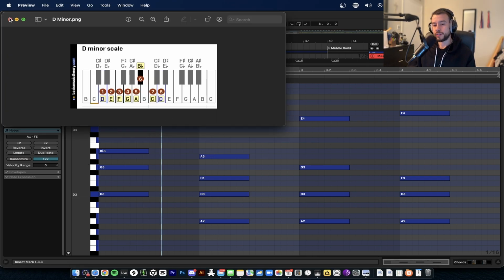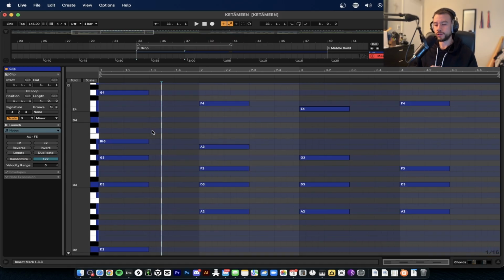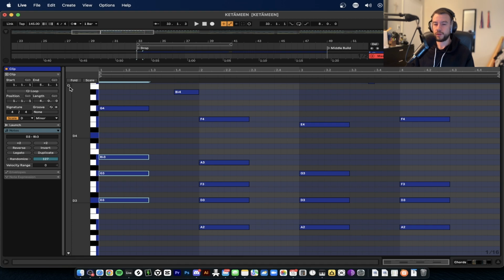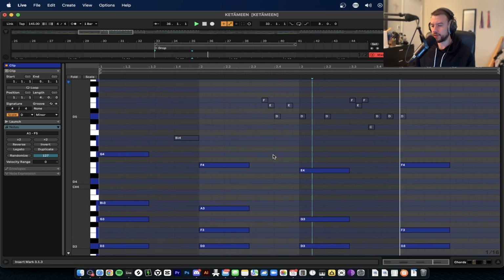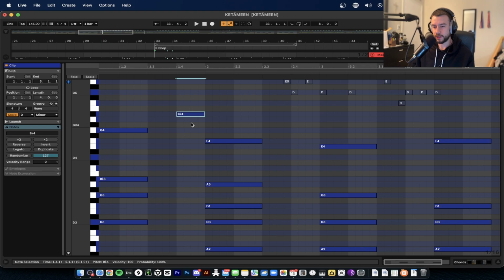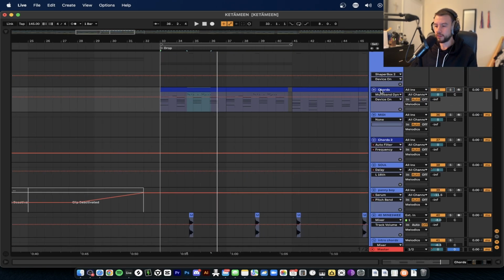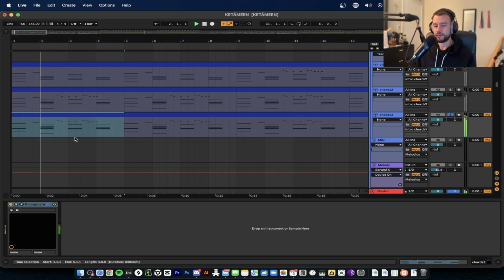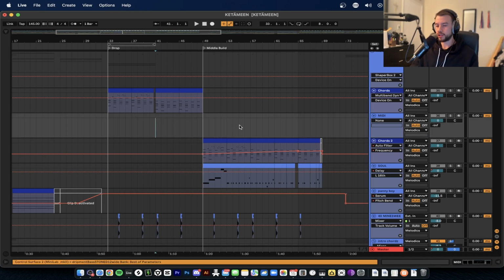This Guy Shows You EXACTLY How to Make Proper DROP Melodies in Dubstep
maaaan I just wanna show you the harmony and the melody and teach you how to flow and transition between your sections. Let's make this easy and focus on 4 chords and then build 1 or 2 melodies on top of that. Let's also use multiple instruments and create a soundscape or bed for the heavy mid basses to sit upon. Remember practice your music theory!! Enjoy guys :)